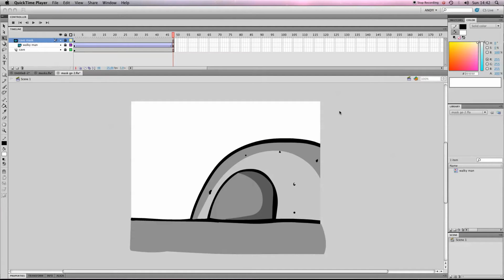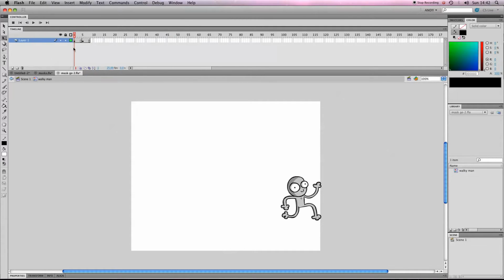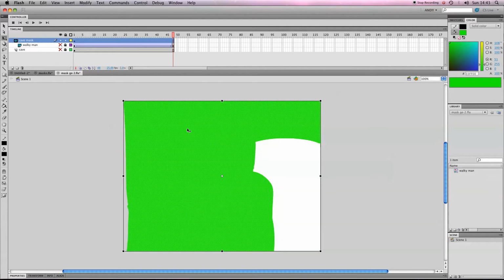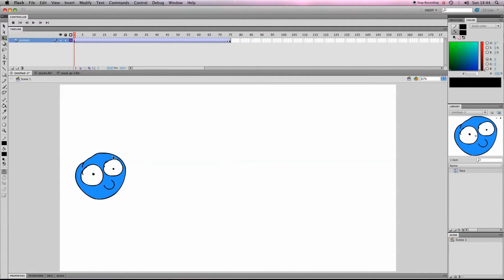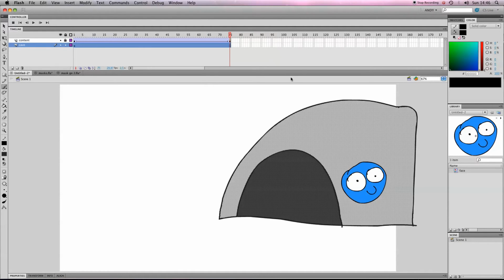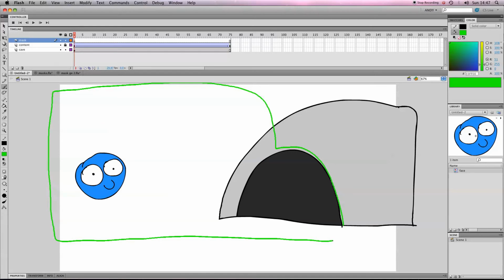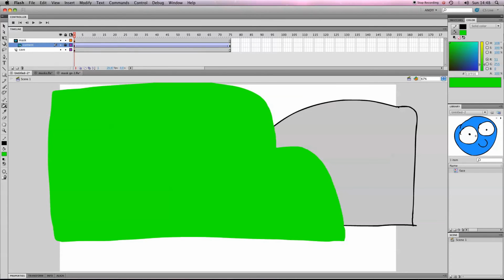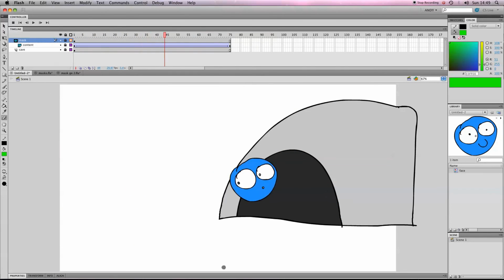How To Animate In Flash CS5: 007 Masks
A quick tutorial showing how to use masks in Flash CS5.